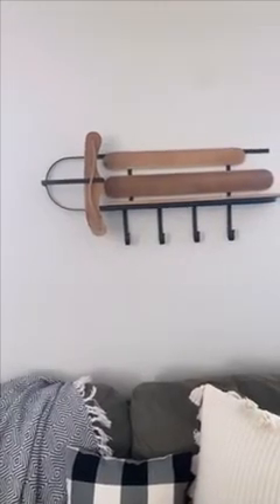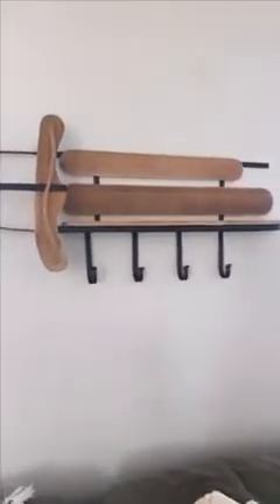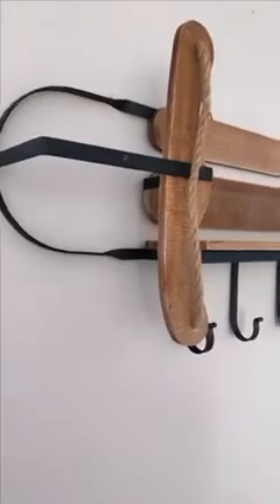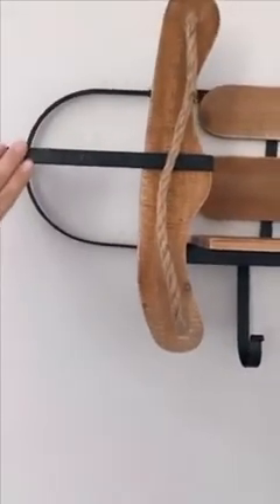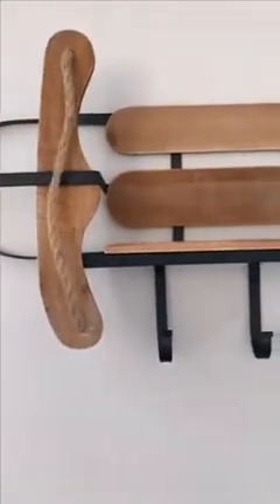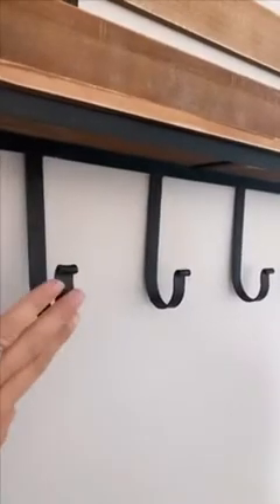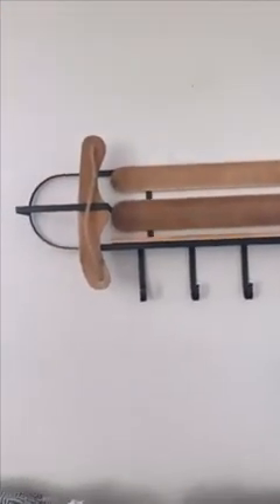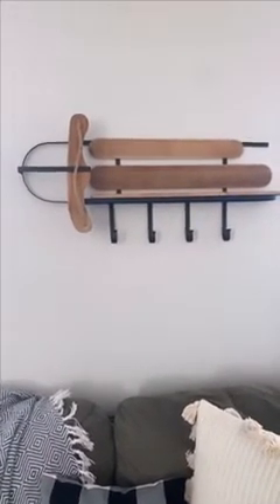Retro Wood and Metal Sled Wall Shelf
Kelsey of @newbuild_newlyweds styles our Retro Wood and Metal Sled Wall Shelf so beautifully for the season. Her festive accents create a warm and cozy holiday vibe!